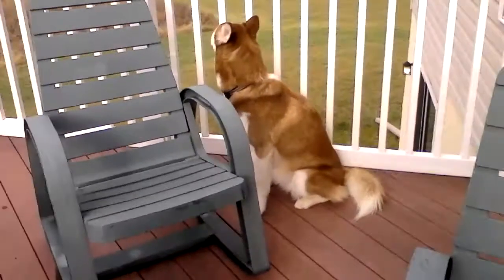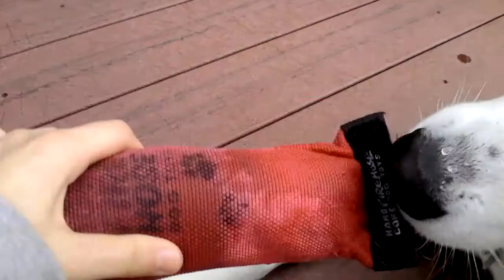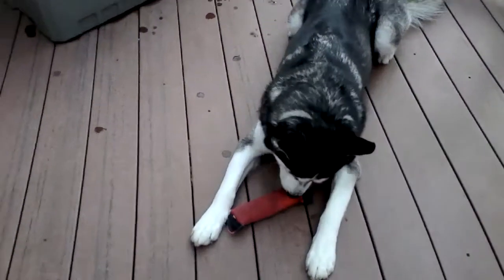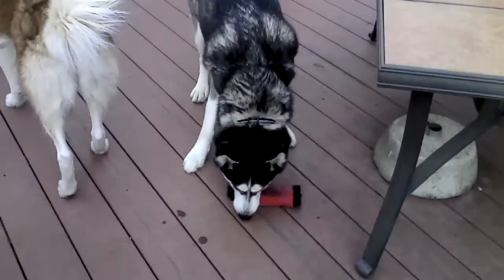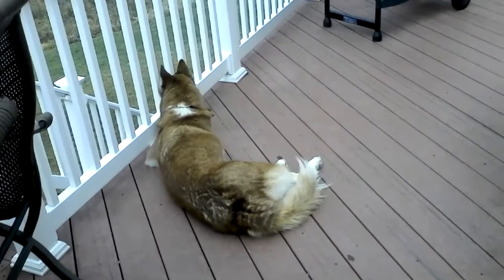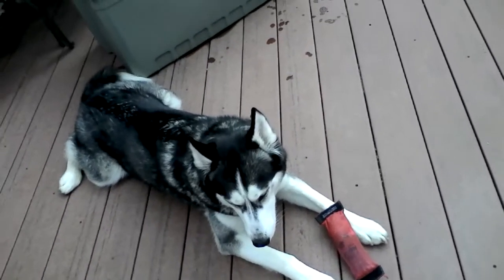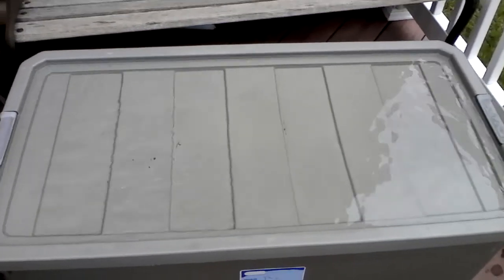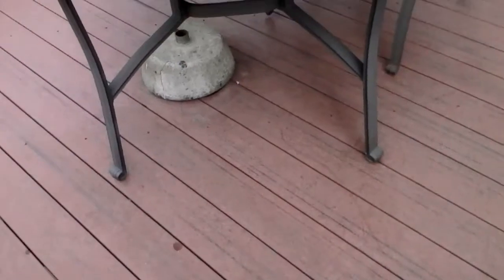Zeke and Lily on the deck Christmas morning!